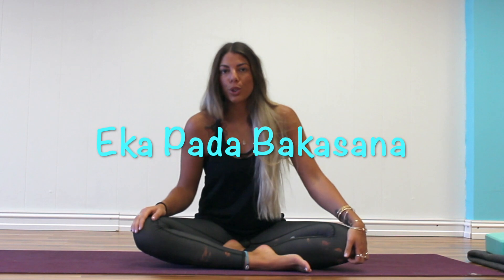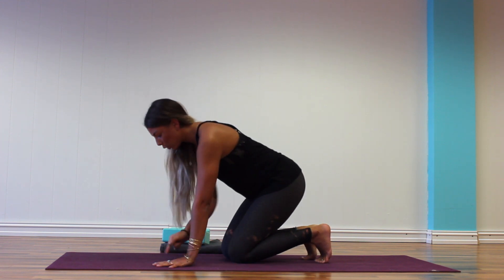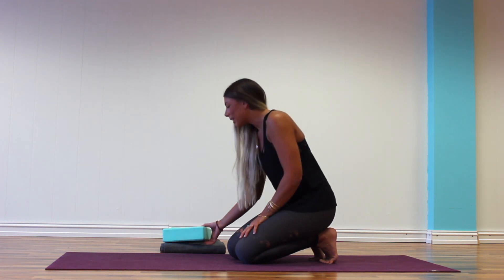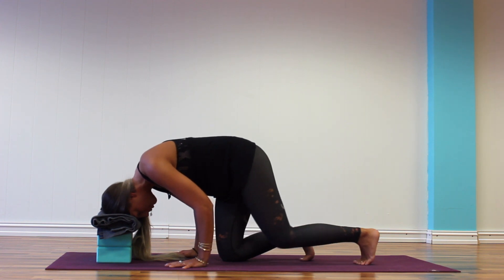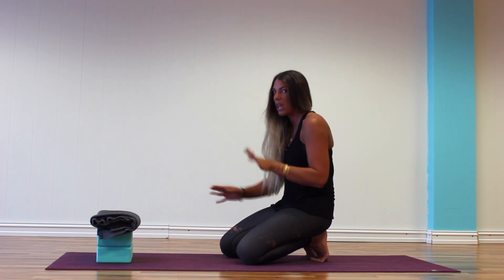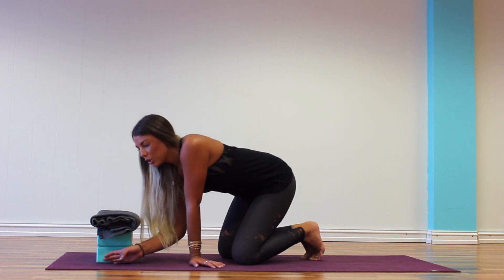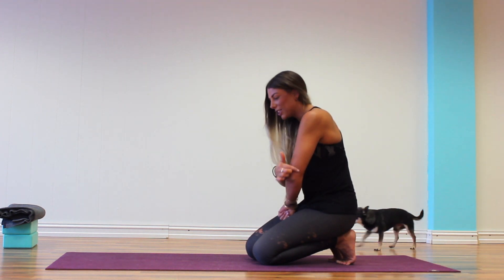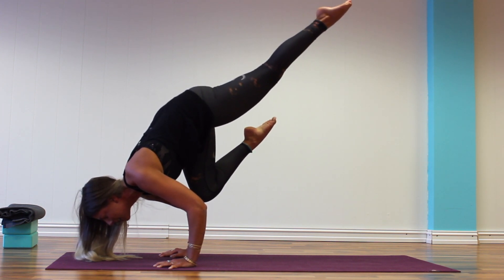Eka Pada Bakasana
quick tutorial on Eka Pada Bakasana (one legged crow)